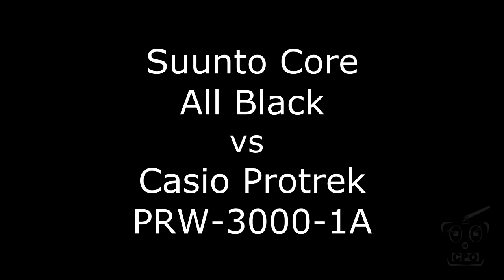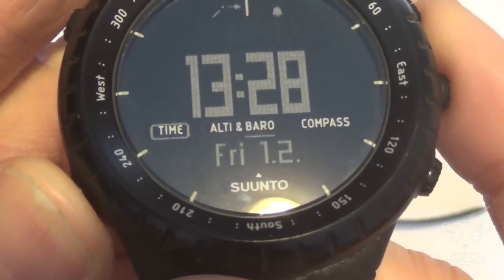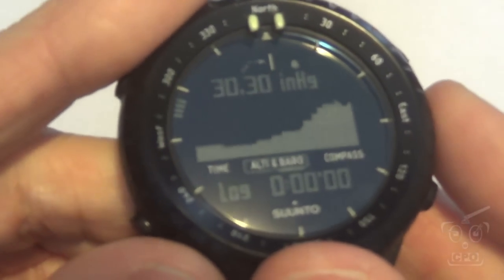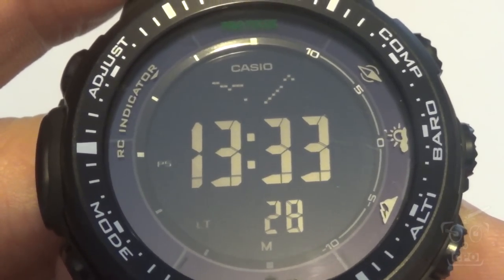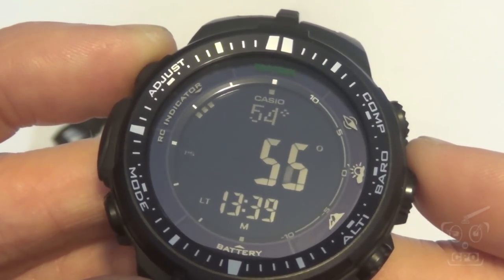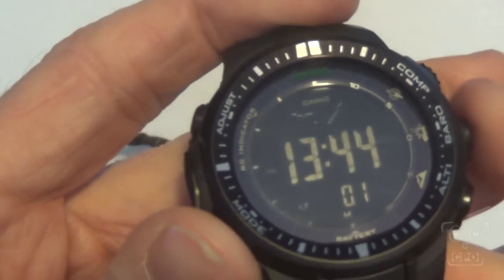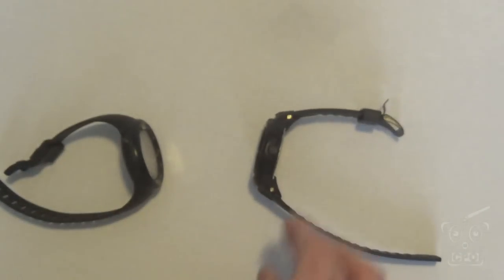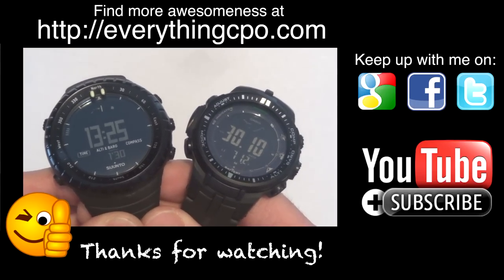Suunto Core All Black vs Casio Protrek PRW-3000-1A - Side by Side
This is a side by side comparison and feature review of the Suunto Core All Black (Military) and the Casio Protrek PRW-3000-1A. I cover the following topics in this video:

Backlight
Navigation
Compass
Barometer
Altimeter
Alarm
Bezel
Timer
Stopwatch
Logging
Dual Time
and maybe some other stuff...

And yes... The Suunto Core All Black is the watch that Denzel Washington is wearing in the movie "The Equalizer" -- with a few custom firmware changes to meet the visual needs for the movie.  So what you get (at least presently) is not exactly what you see in the movie.